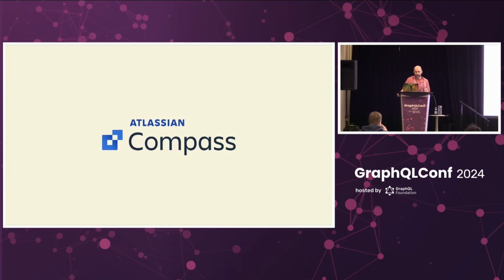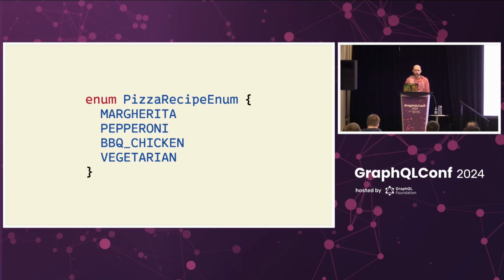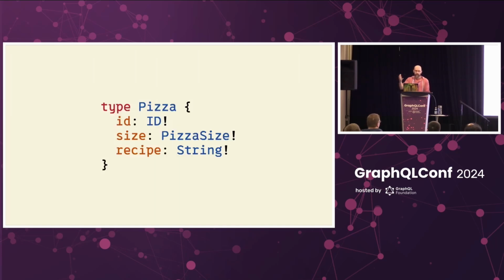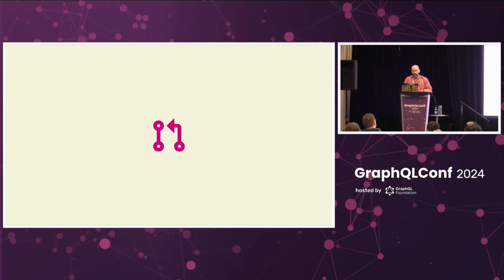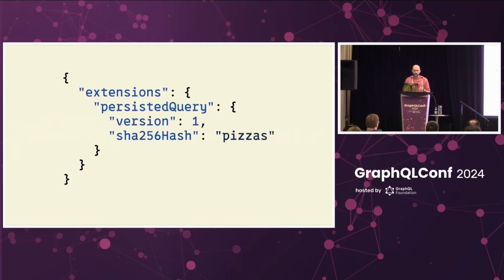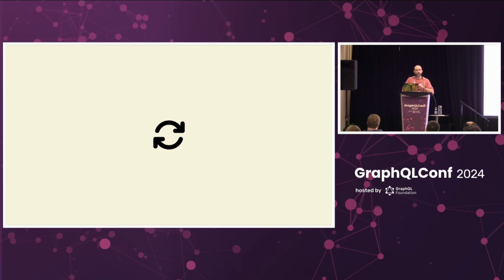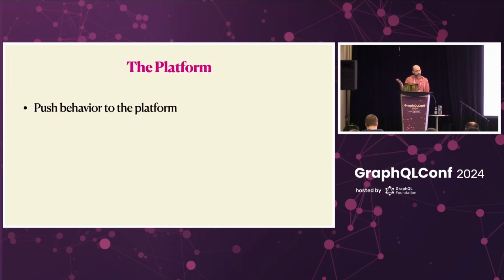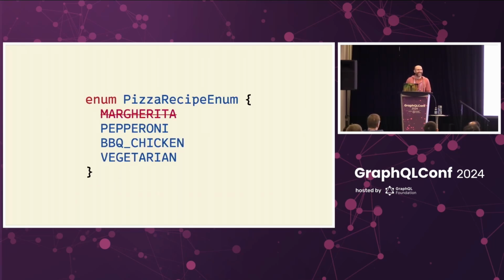Evolving GraphQL Schemas - Andrei Bocan, Atlassian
The complicated bit when running a GraphQL service isn't putting together the initial schema, it's making sure to leave room for your schema to evolve, and ensuring that you're not painting yourself into a corner. In this session, we'll go through some lessons learned while developing Compass, a product we built from the ground up using GraphQL. We'll lay out some of the guidelines we've established to keep our APIs consistent, some hard and fast rules for backwards compatibility, as well as the processes we put in place to make it easy to keep things aligned. We'll also dive into how we've that all fits in with out GraphQL Gateway, which exposes a federated schema across the plethora of services that Atlassian runs, and the functionality we've isolated to the gateway.